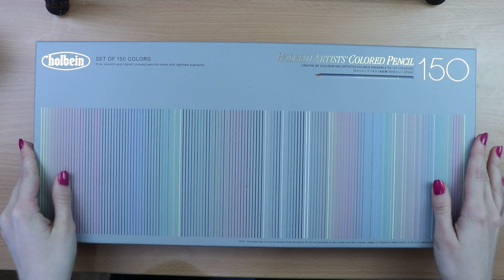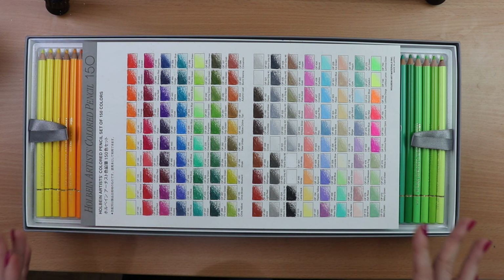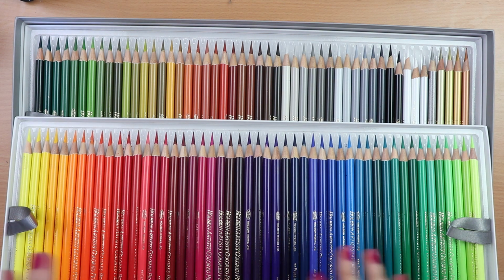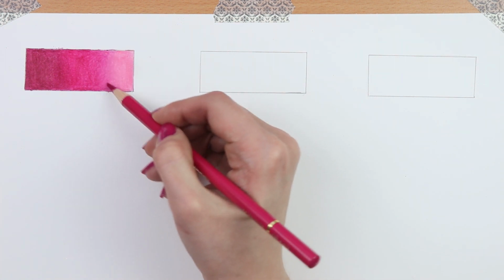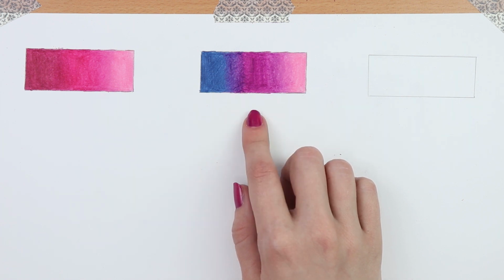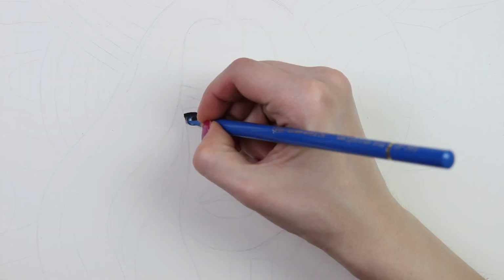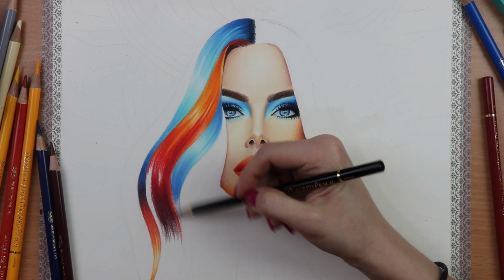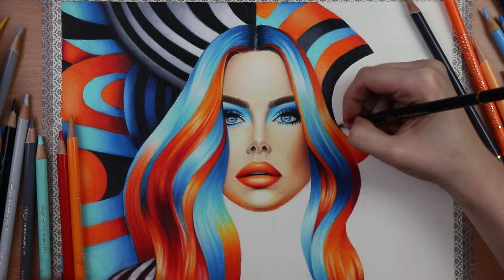ARE THESE PENCILS ANY GOOD? 🤔 / Honest Review /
This is the most honest video about these colored pencils :)
Honestly, I am not sure why they are not being used more throughout the world, cause guys- just have a look at the drawing that I created with these pencils :))

0:00 intro
4:40 sharpening colored pencils
4:52 chatting about colored pencils
8:55 small practice
17:45 DRAWING